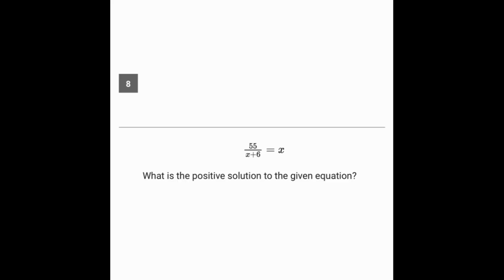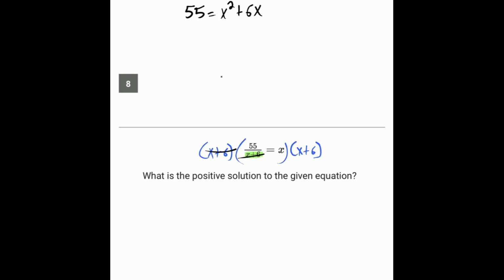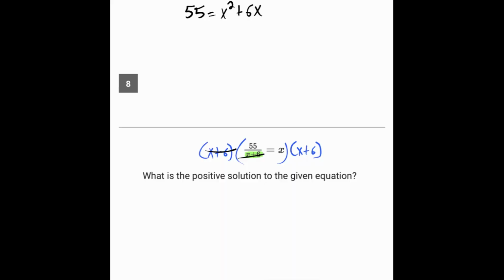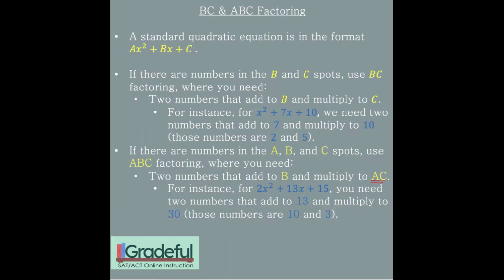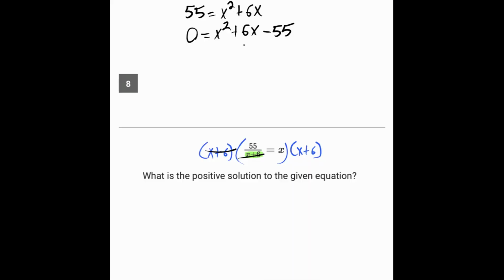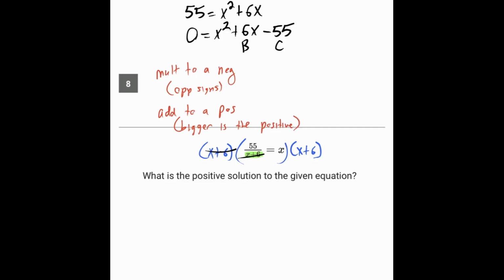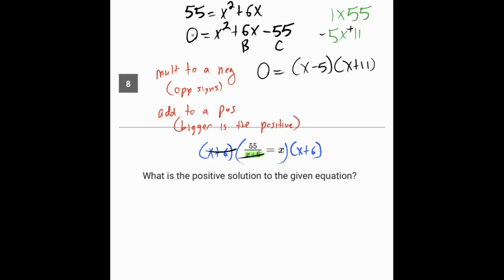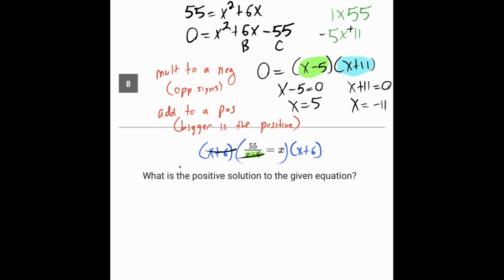Question 8, Math Module 1, SAT Bluebook Test 1 – SAT Prep